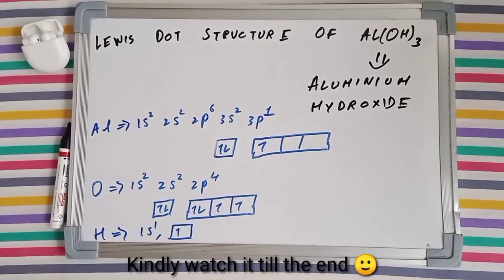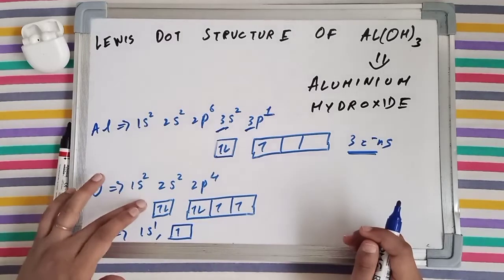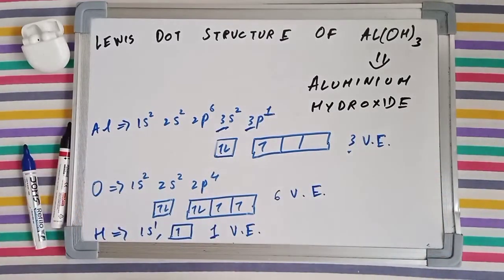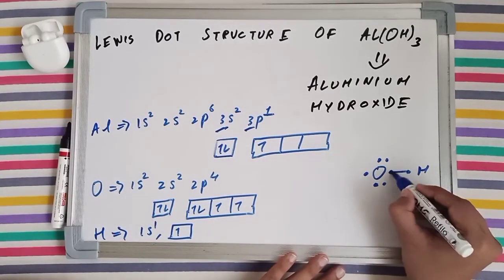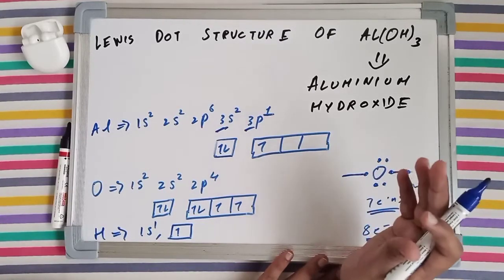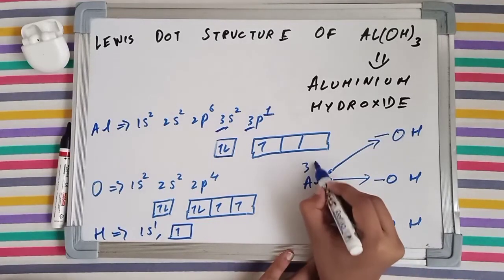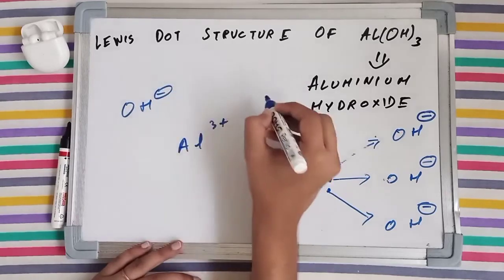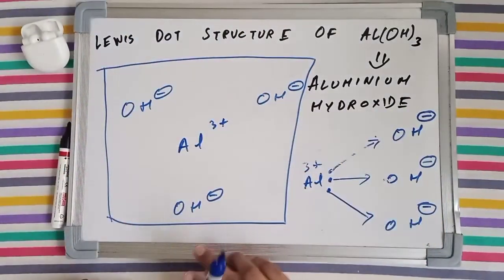Lewis dot structure of Al(OH)3 | Aluminium hydroxide lewis structure | Inorganic chemistry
Lewis dot structure of AlOH3 also known as Aluminium Hydroxide.

Happy Reading :)